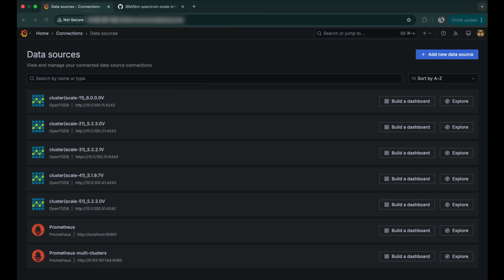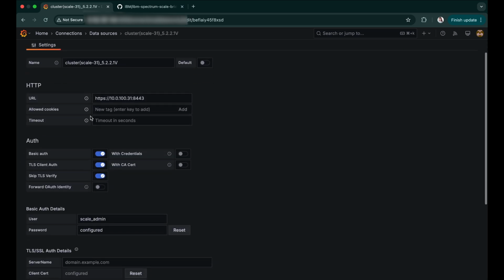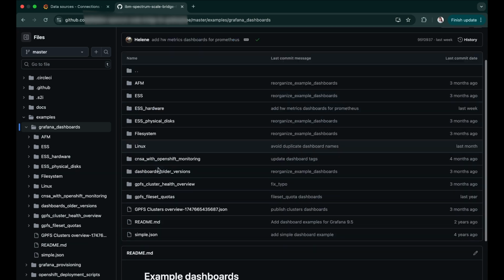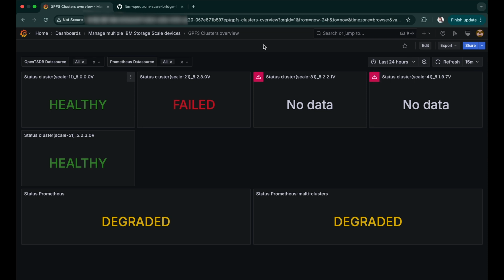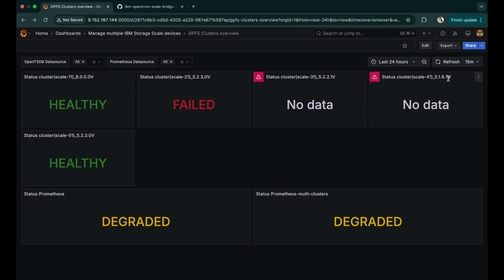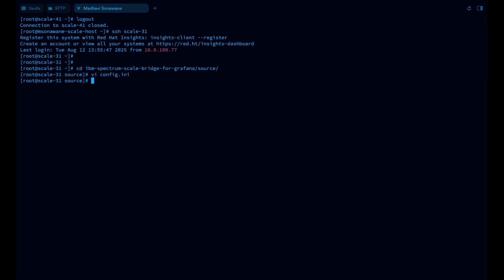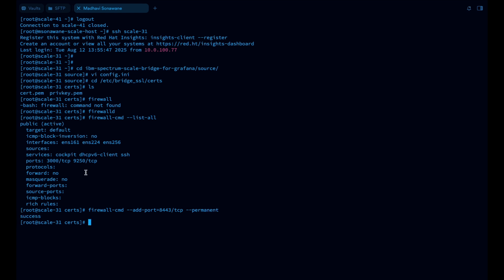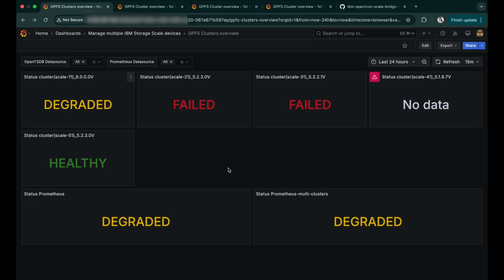Manage Multiple IBM Storage Scale Devices Using Grafana Part 1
The IBM Storage Scale bridge for Grafana (known as grafana-bridge) allows the IBM Storage Scale users to perform performance monitoring for IBM Storage Scale devices.

One of the strengths of the grafana-bridge tool, compared to other performance monitoring tools and techniques, is that it offers the ability to monitor the performance metrics of multiple IBM Storage Scale systems graphically in a Grafana dashboard. Performance values can be queried in real time from the internal monitoring system of IBM Storage Scale via the OpenTSDB plugin. Alternatively, performance metrics can be exported to the Prometheus time series database via the PrometheusExporter plugin and then queried.

Part 1 demonstrates how multiple grafana-bridge's can be registered with Grafana as OpenTSDB or Prometheus data sources. Next, the "GPFS Clusters overview" dashboard is presented to monitor the high-level health status of all registered systems. This dashboard is available in the IBM Storage Scale bridge for Grafana repository under [examples/ grafana_dashboards] for download and use.